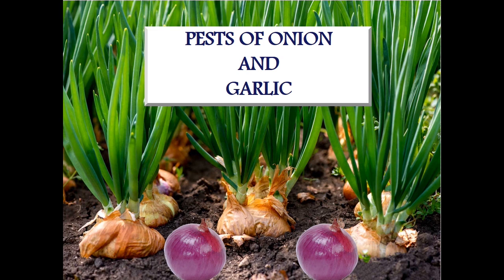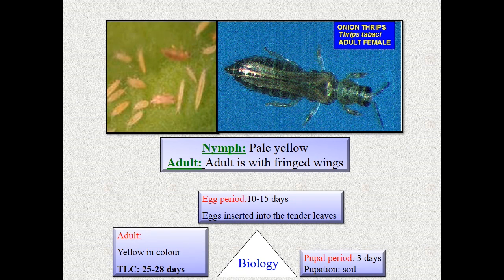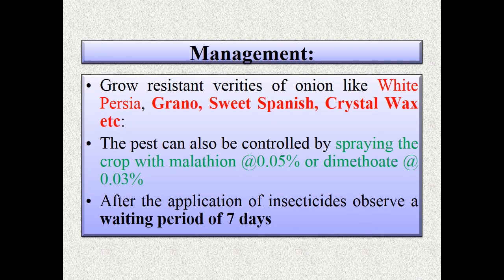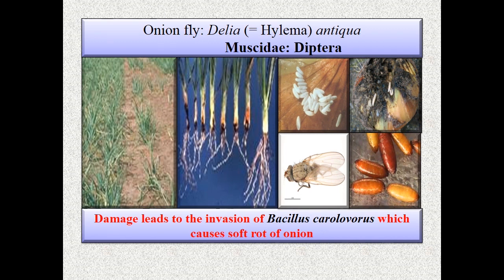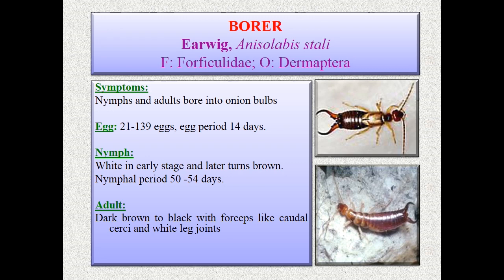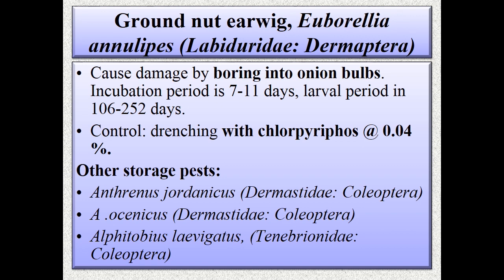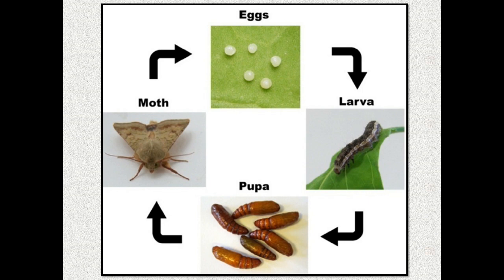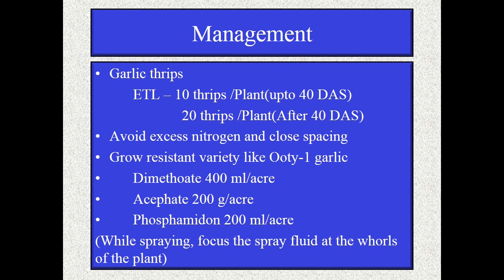Pests of Onion and Garlic-KTv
Pest management of Onion and Garlic